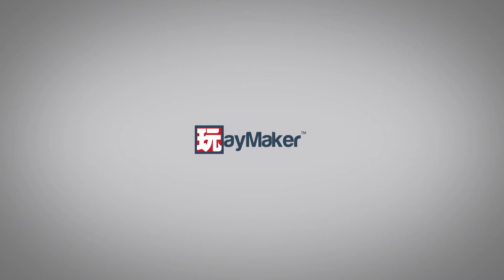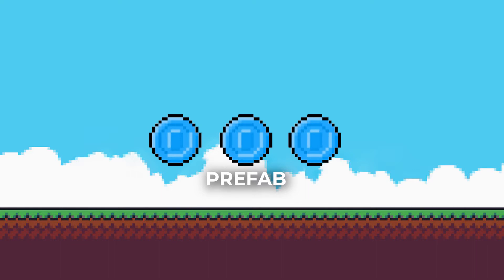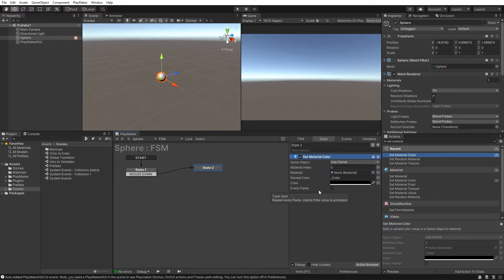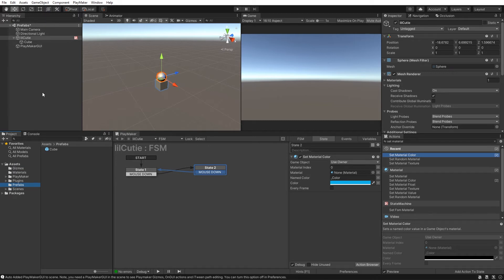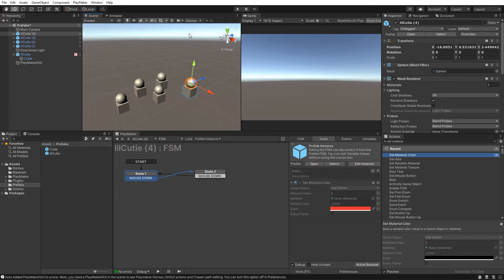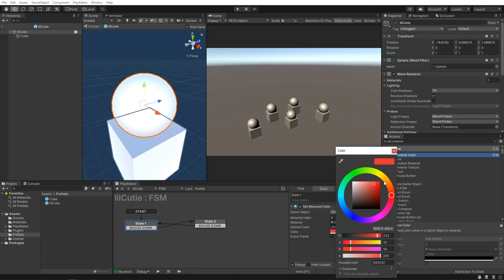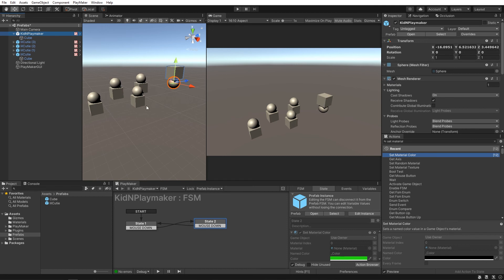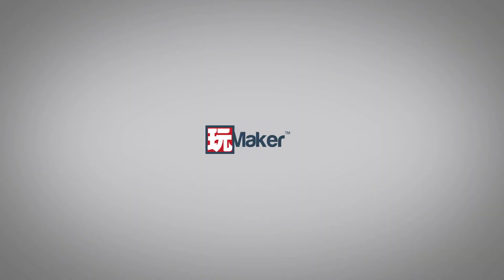Intro to Prefabs with Playmaker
In this video, you will learn what prefabs are, why they're so useful, and how to make your own.

NOTE: If using URP or HDRP set NamedColor to _BaseColor instead of _Color

Timestamps
00:00 - Intro
00:08 - What is a prefab?
00:19 - Prefabs in your game (templates are awesome)
00:57 - Building a gameObject with a Playmaker FSM on it
02:02 - Making a gameObject into a prefab
02:31 - Putting prefabs into the scene (instantiating)
04:29 - Applying prefab changes from the scene